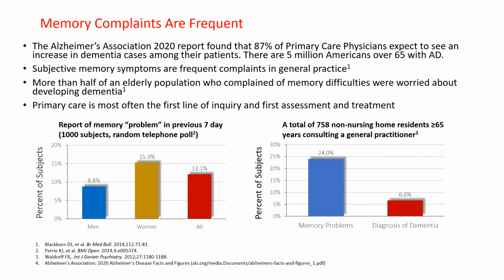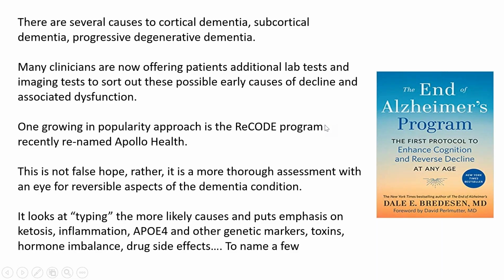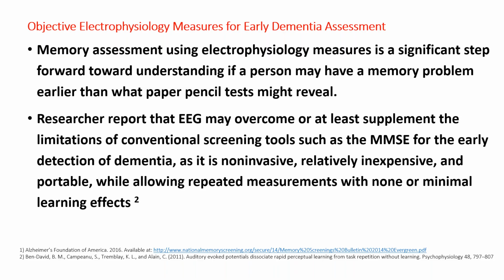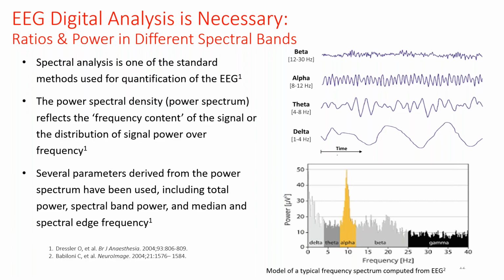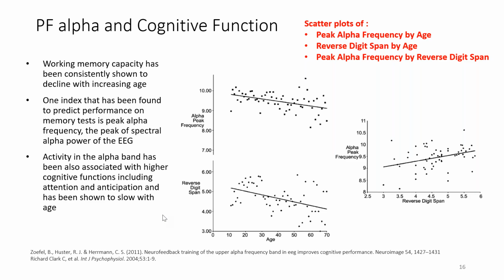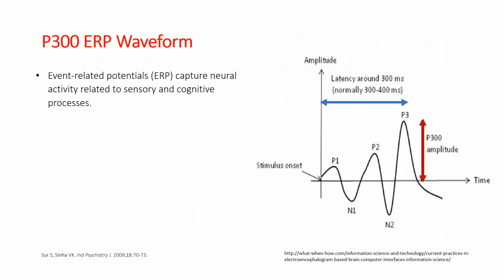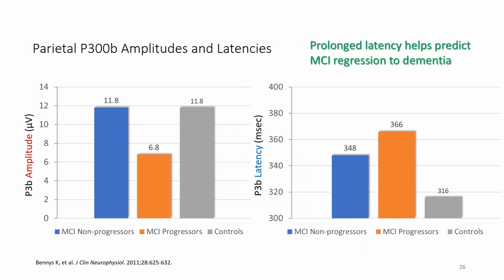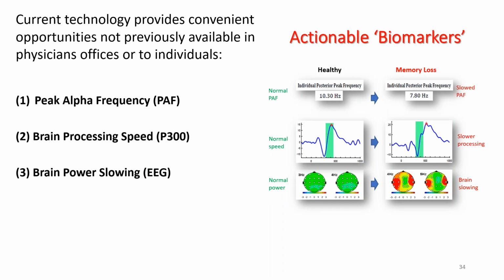Memory Loss with Dr Dave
Discover how cutting-edge electrophysiology can transform early memory loss detection. In this Evoke Neuroscience webinar, Dr. Dave Hagedorn explains how tools like P300 latency and amplitude, EEG slowing patterns, and peak alpha frequency can reveal the earliest signs of cognitive decline—including mild Alzheimer’s disease.

Through real patient case studies and clear clinical examples, you’ll learn:

    How to interpret neurodiagnostic reports with confidence

    The sensitivity and specificity of P300 measures in memory loss assessment

    How EEG analysis can track disease progression and treatment impact

Perfect for clinicians seeking practical, evidence-based approaches to diagnosing and managing memory loss.